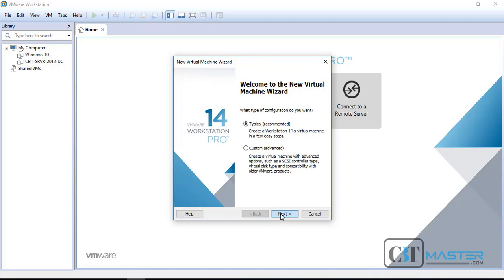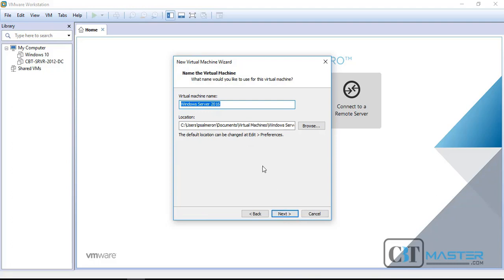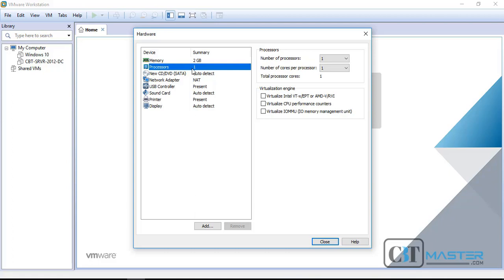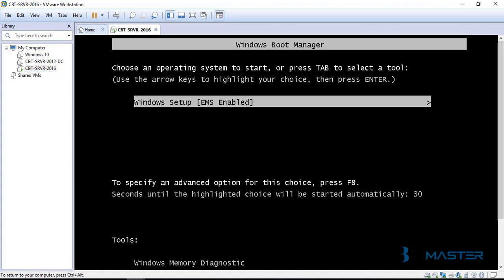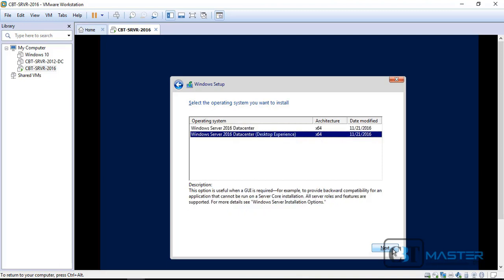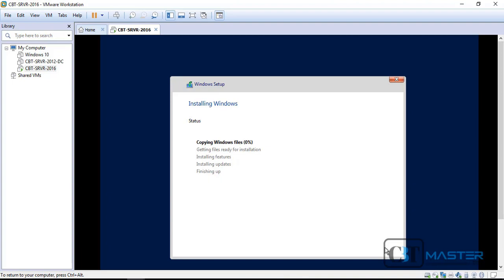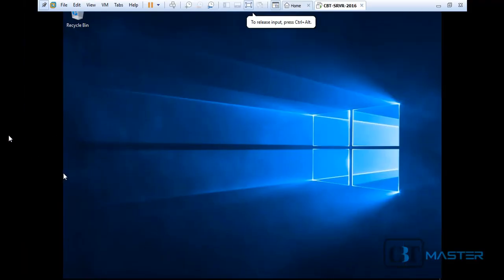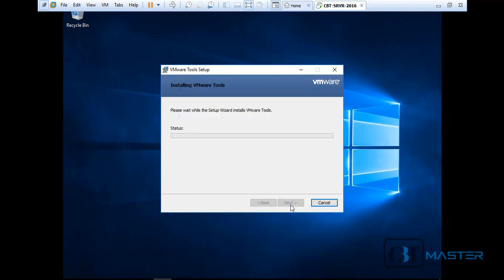How to Install Windows Server 2016 on Vmware Workstation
Step by Step install Windows Server 2016 on Vmware Workstation 14 pro